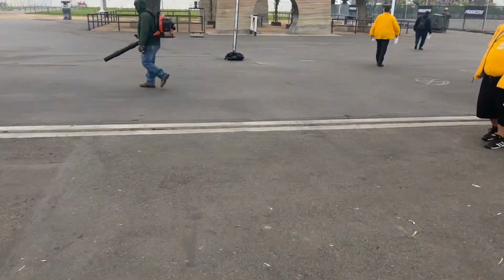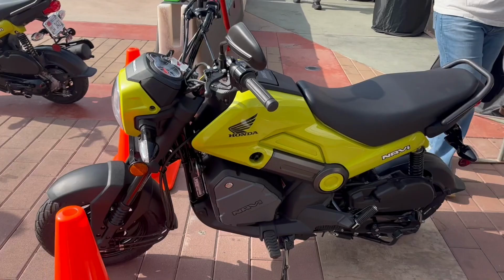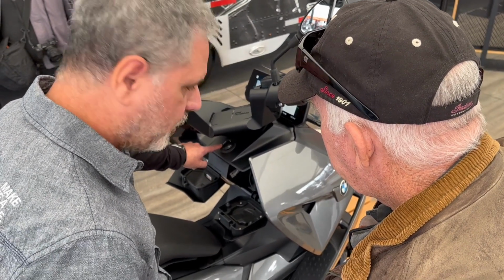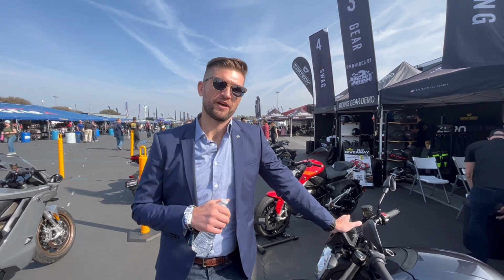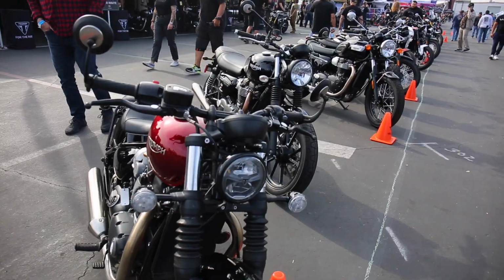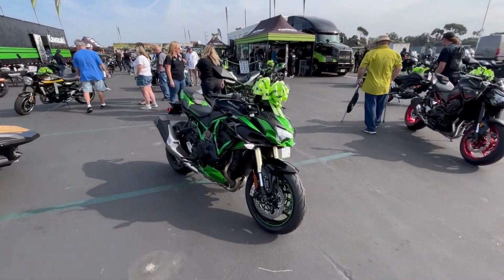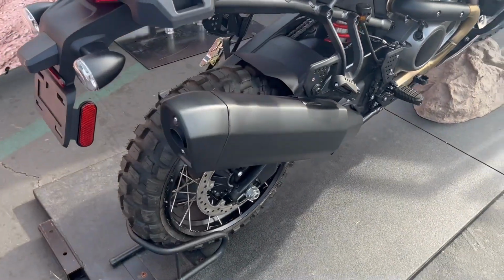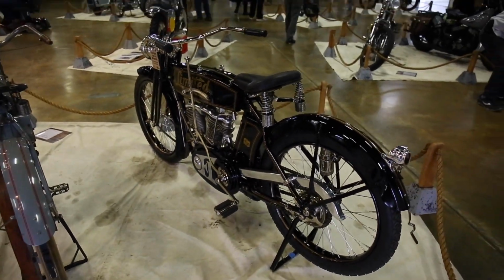2021 OC INTERNATIONAL MOTORCYCLE SHOW 🏍️ EVERYTHING YOU NEED TO SEE!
I got a press pass for the 2021 IMS Show and give you a behind the scenes look with all the major brands and who's who of the industry. Here's everything you missed!
Time stamps
1:18 - Honda Navi
3:00 - Strider Bikes
5:23 - Leatt
5:39 - BMW Scooter Presentation
7:55 - Alpinestars
8:55 - Zero Motorcycles
11:48 - 6D Helmets
13:35 - Triumph
14:25 - Suzuki
16:20 - Indian
15:50 - Kawasaki
17:55 - Yamaha
19:50 - Harley Davidson
20:30 - KTM
21:00 - Custom Builds & Classics